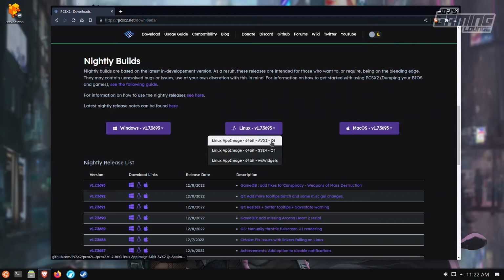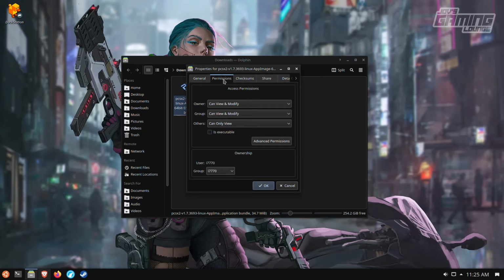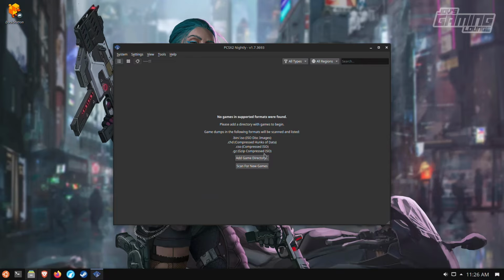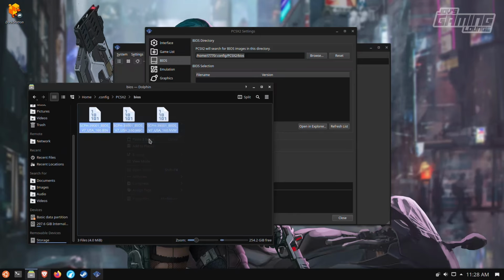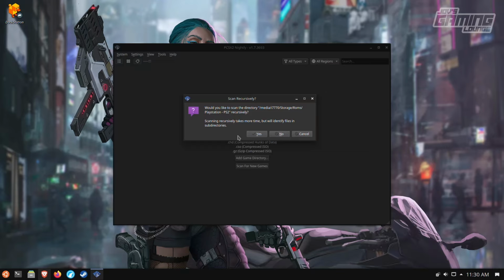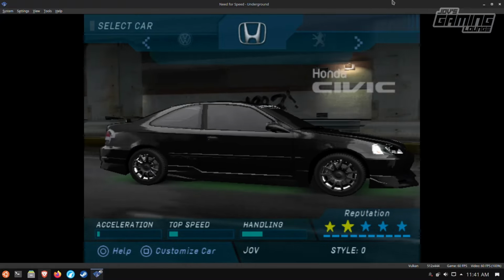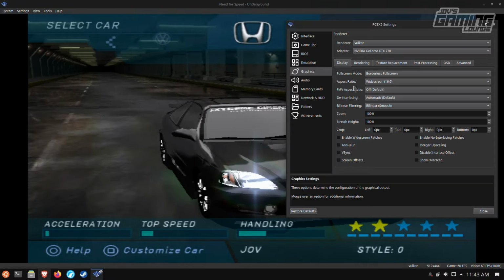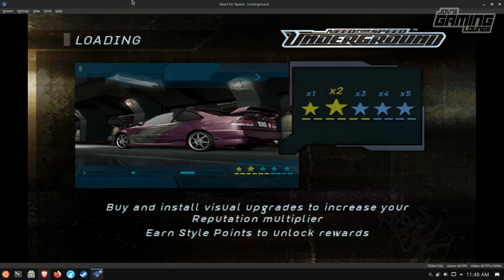Setup PCSX2 On Linux | PlayStation 2 Emulation on Linux | Desktop & Steam Deck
In this video i will show you how to setup PCSX2 on Linux with Kubuntu (KDE Desktop Environment). This is compatible for the desktop & Steam Deck as we use the Appimage to use it on Linux.

PC Setup:
CPU: AMD Ryzen 5 3600 @ 4.2GHz OC
Motherboard: ASUS ROG Strix X370-F GAMING
Ram: G.SKILL Flare X Series 16GB 3200MHz CL14
GPU: PowerColor AMD Radeon Vega 56 RED Dragon @ 1670 MHz OC
Windows 10 Pro / Ubuntu 20.04

Music Used= Marvel vs Capcom 2 Ost